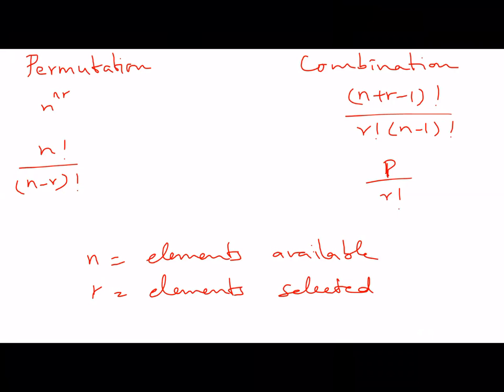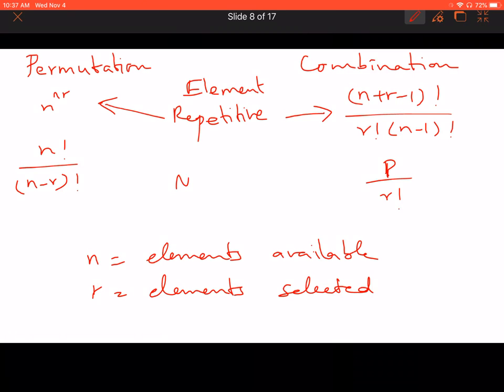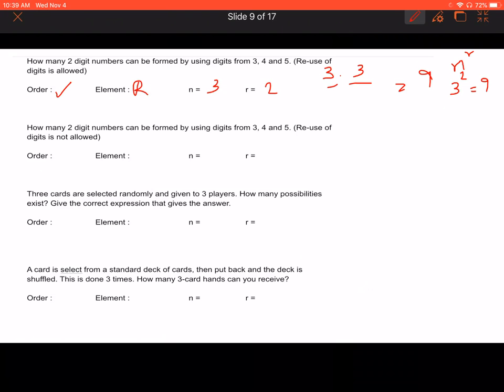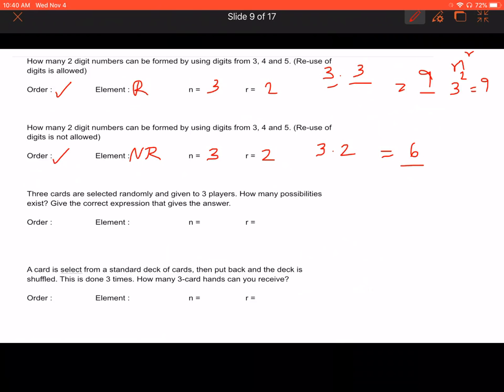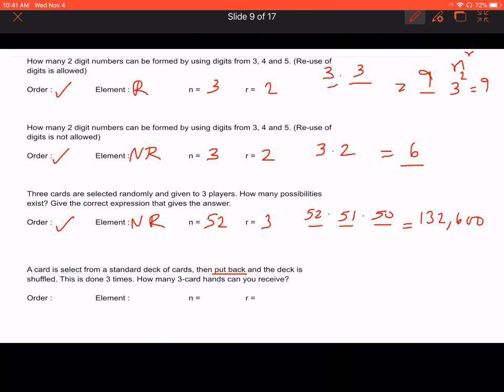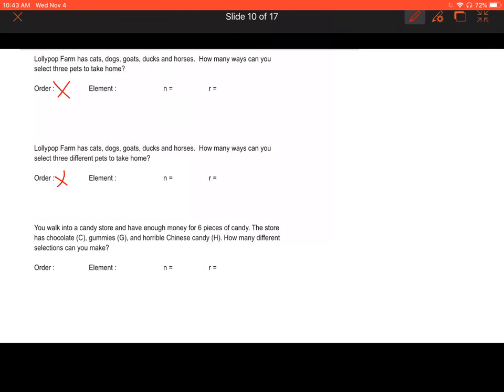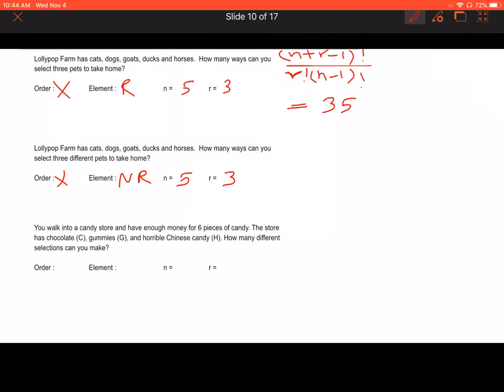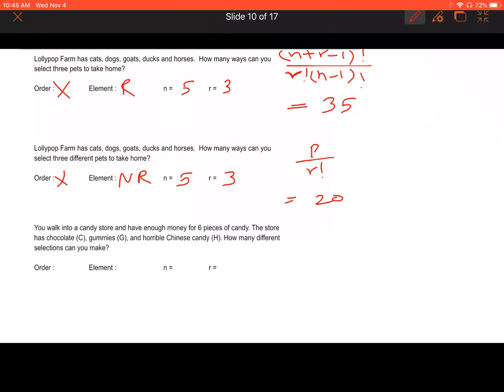Word problems - Combination and Permutation 3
In this video focus is on solving permutation and combination outcomes with respect to repetitiveness of element chosen.

Because of trimming issue l lost the final answer. So l repeat it here, it is combination problem with repetitive elements. Hence we substitute the values of n and r in the formula (n+r-1)! /r! (n-1)! . The final outcome is 28.